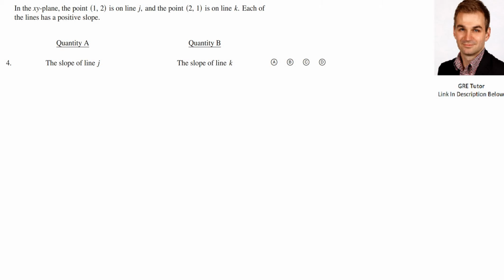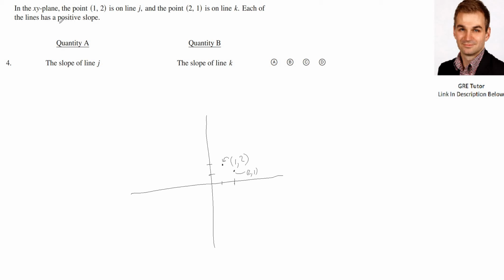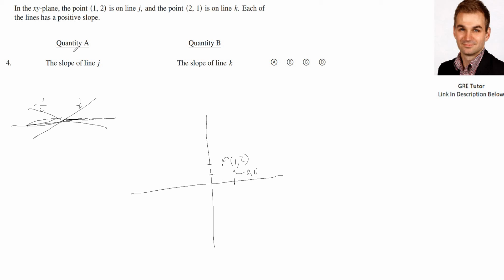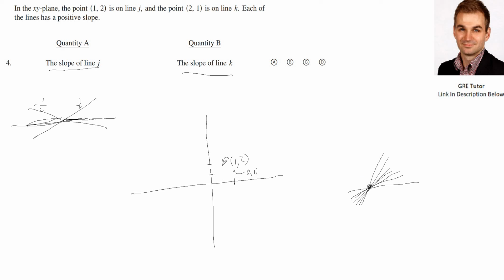Comparing Slopes: Practice GRE with a Cambridge PhD